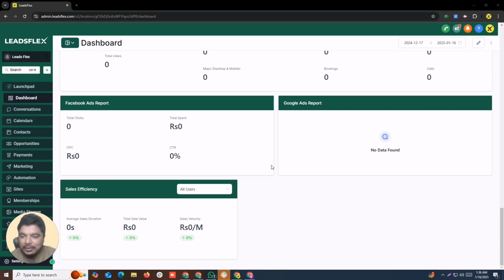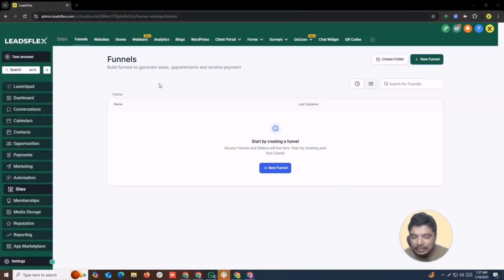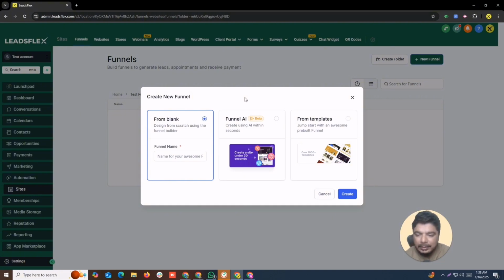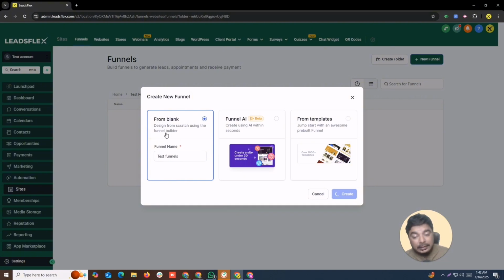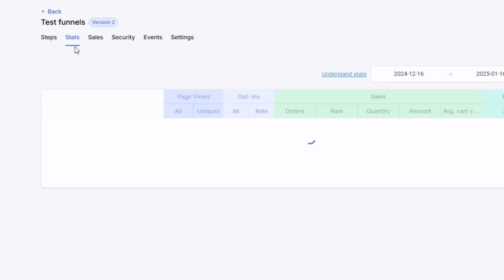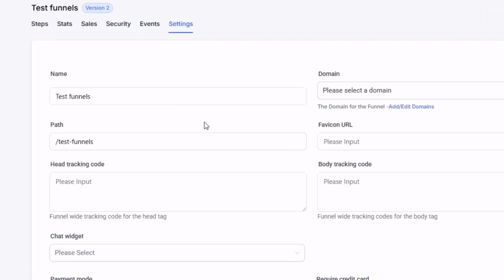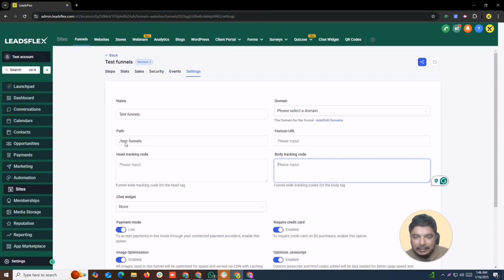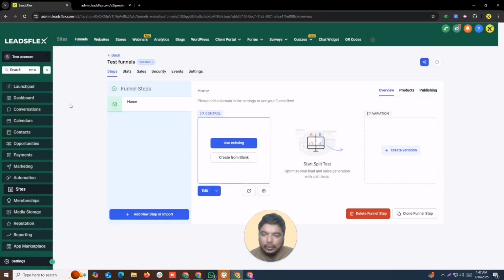GoHighLevel Funnels Made Easy | Learn the Basics of Funnel Design (Part 1)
Unlock the power of GoHighLevel’s site feature as we dive into the basics of funnel creation in this step-by-step guide!
In this 17th lecture (Part 1) of our 2025 Advanced Course series, you'll learn:

What funnels are and how they work in GoHighLevel ?

How to create a basic funnel step-by-step.
Managing your custom domain for seamless funnel publishing.
Whether you’re a beginner or looking to refine your skills, this tutorial is packed with actionable tips to help you design stunning funnels that convert.